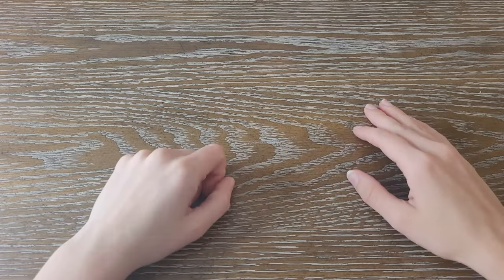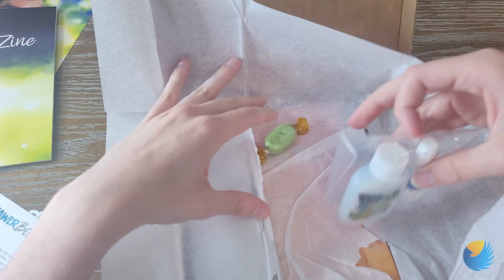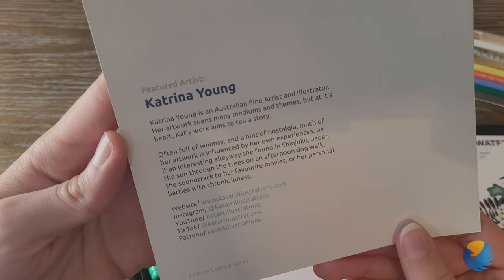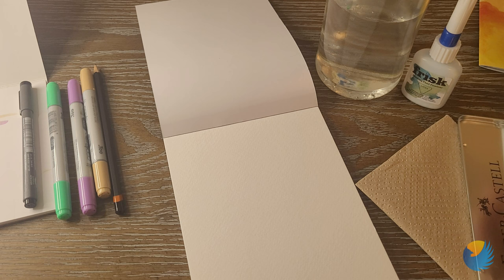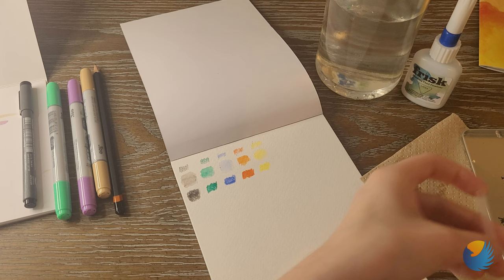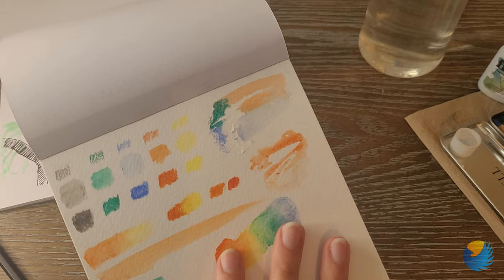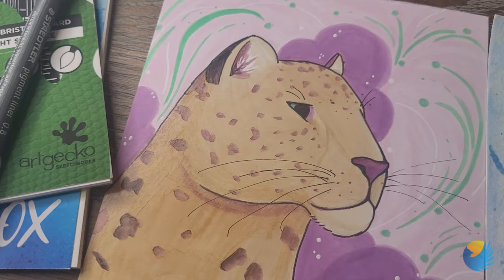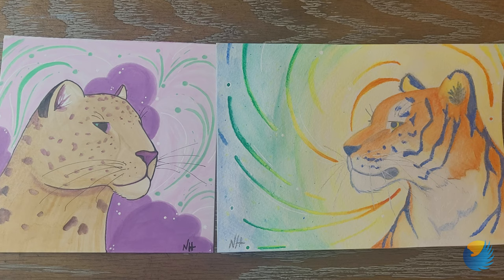DOUBLE UNBOXING!!! | MYSTERY ART SUPPLIES?!?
📍Lets get to now each other better!
What are your favorite art supplies to use?

Uni-Ball White Gel Pen
My Brushes
My Sketchbook
Pencil Case
🔸Gear:🔸

🎵 | Music
Music from Uppbeat (free for Creators!)

If you read all of this your Awesome! Here's a flower!🌹
Happy Creating!!!